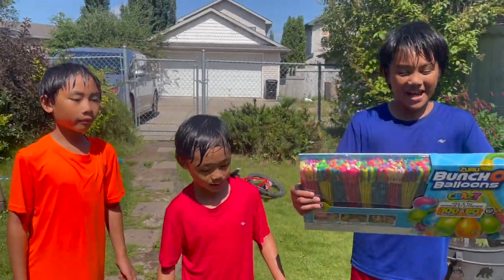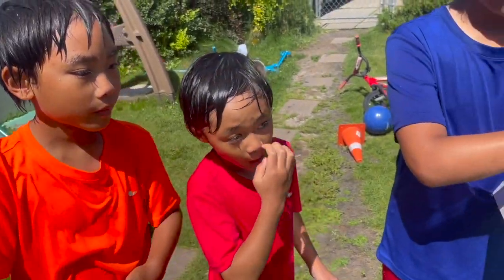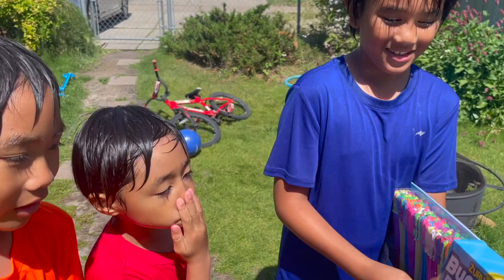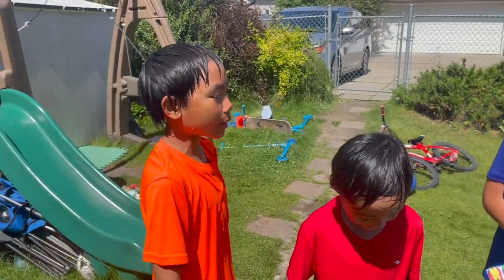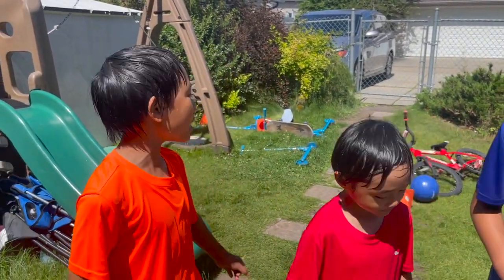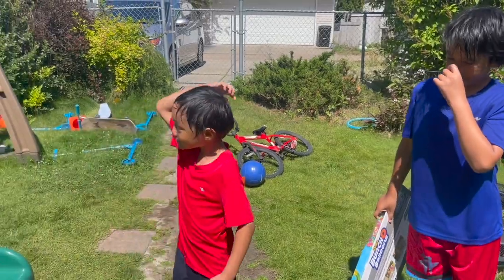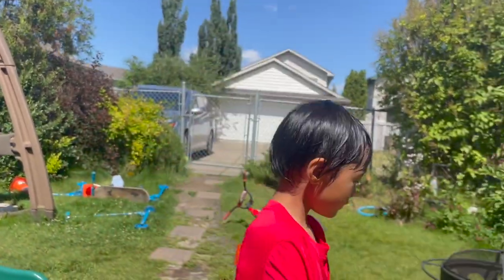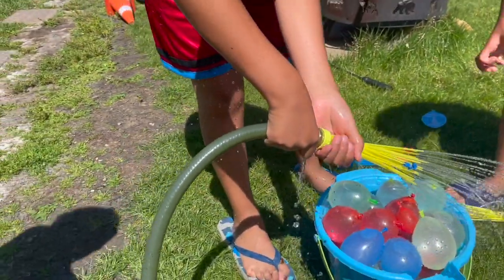Water Balloon Fight turns Water Grenade Fight!!!!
Time to beat the heat with Water Balloon Fight! But wait,we turned it to Water Grenade Fight because we CAN! This is the first time we play the Bunch-O-Balloon and we really had fun and it's so easy to fill!!! Enjoy the video and let's get wet!